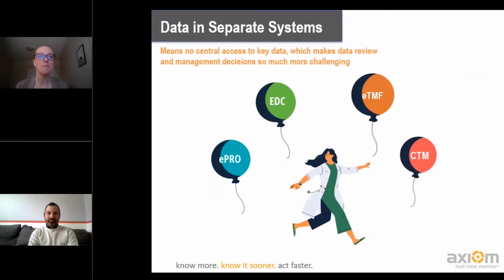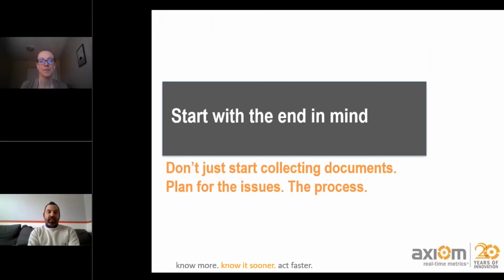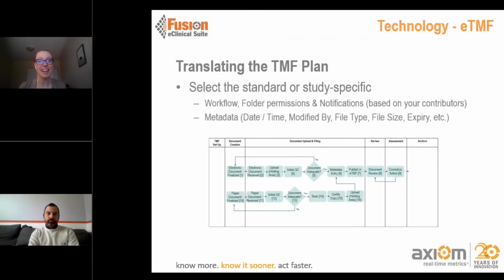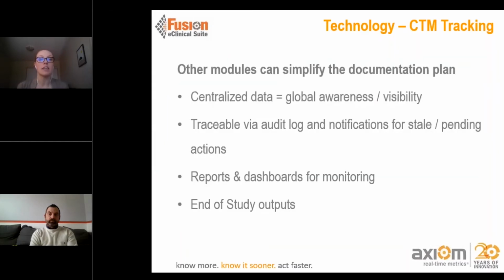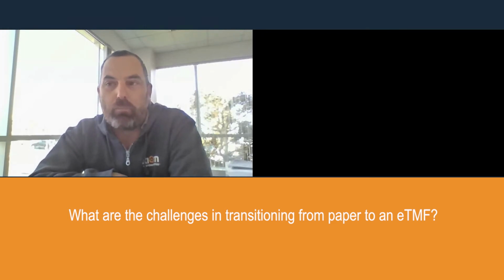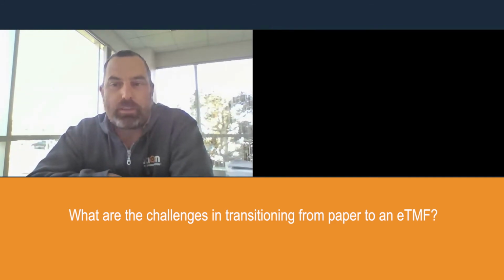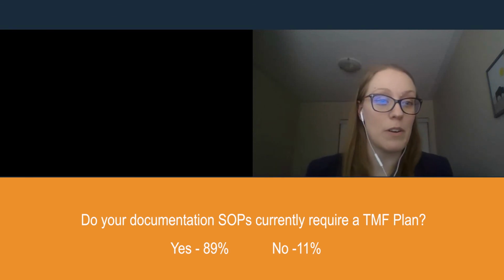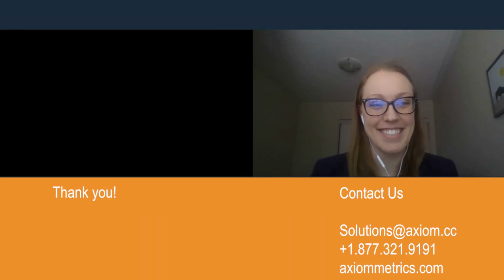Preventing Failure: How to Leverage People and Technology to Mitigate Common FDA Audit Findings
Panelists:

Heather DiFrusicia
Associate Director IWRS/ RTSM
Axiom Real-Time Metrics

Brian Dempster
Senior Director Clinical Management
Axiom Real-Time Metrics

Webinar Summary:

The session touches upon:

-Importance of documentation plans and key considerations
-Setting and monitoring your metrics
-Benefits of integrated systems